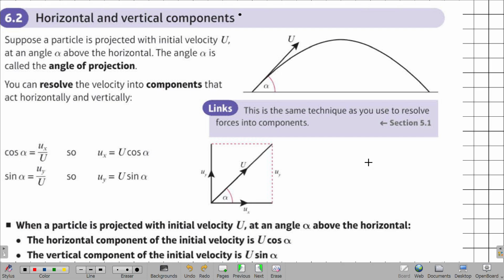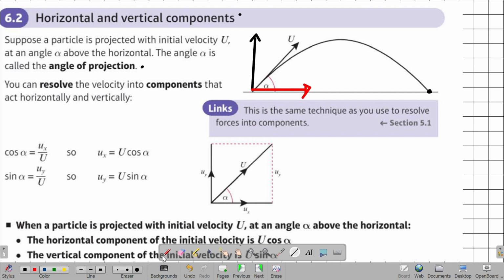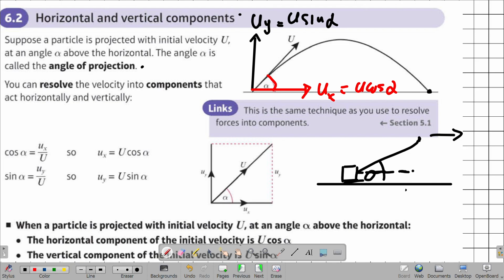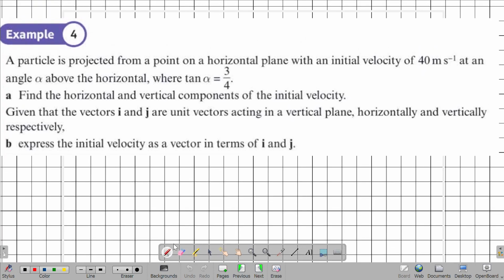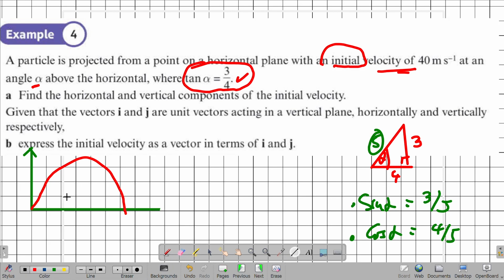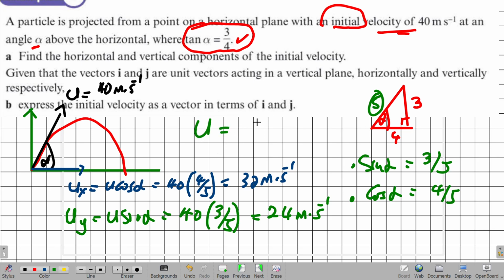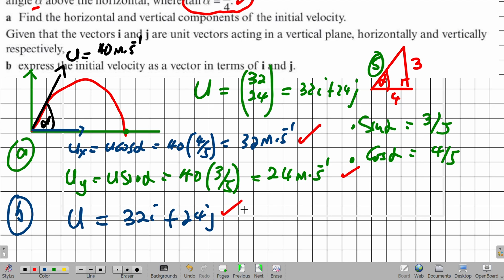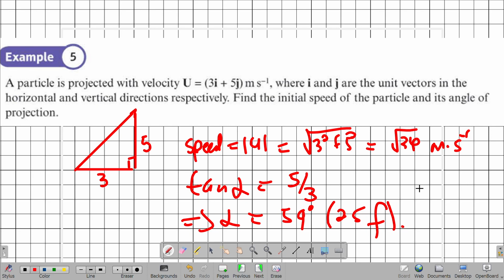Horizontal and Vectical Projection Intro